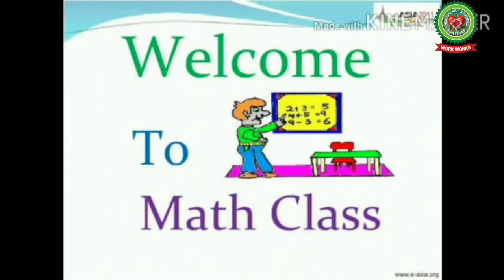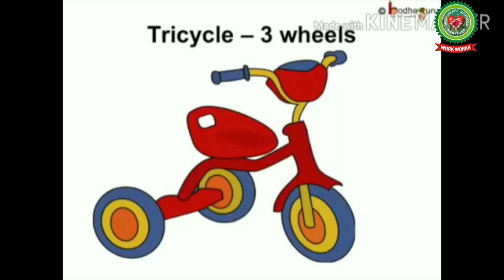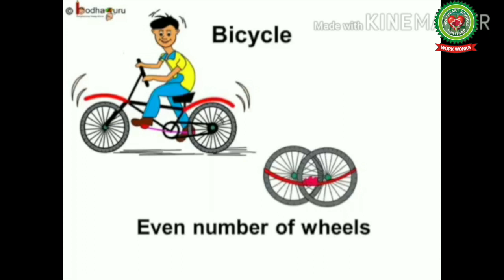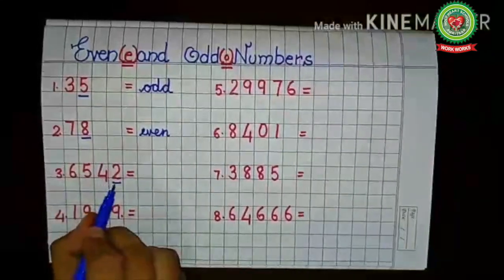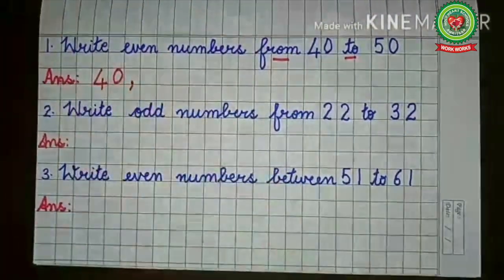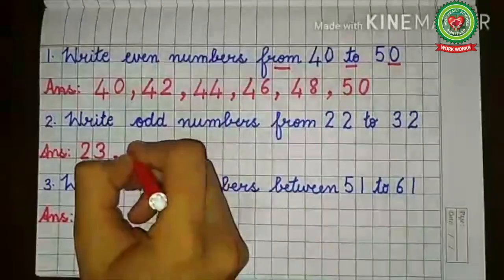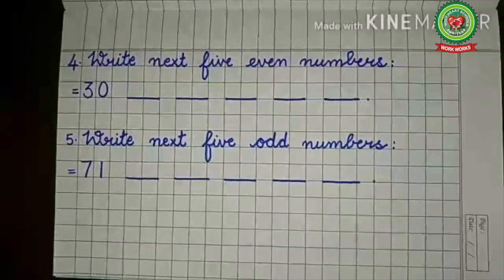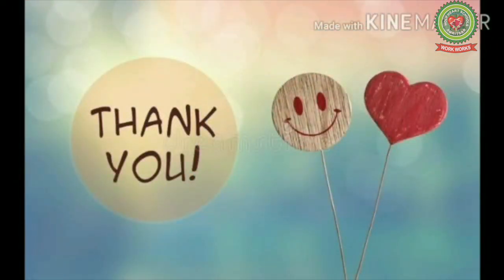Even&Odd Numbers|Class 2|Maths|Holy Heart Schools|May 18 2020